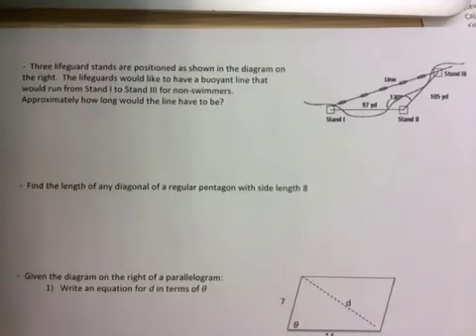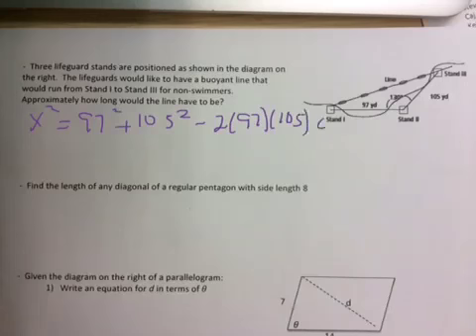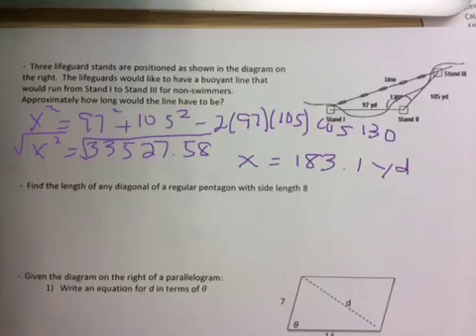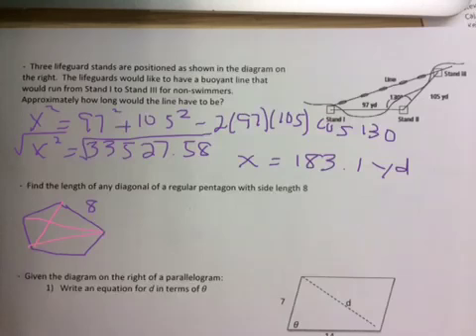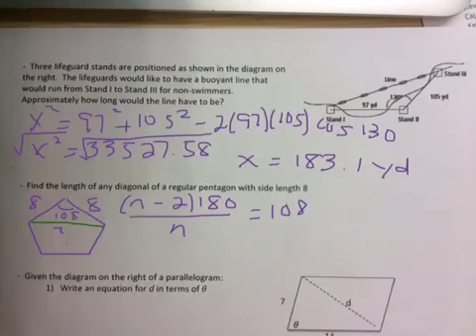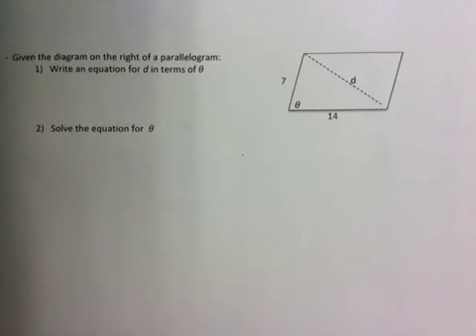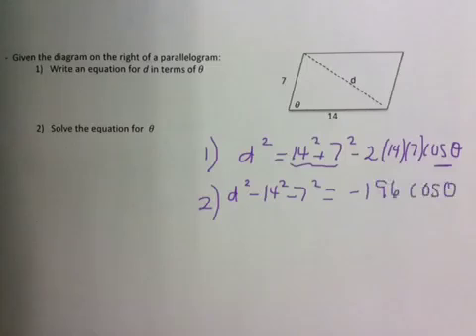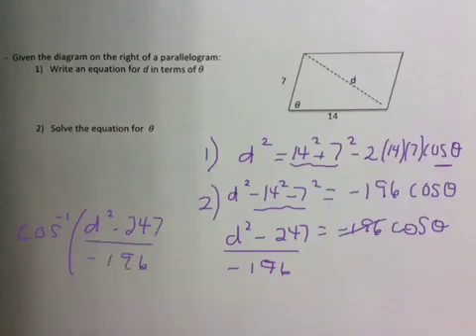5 3 Law of Cosines Application Examples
These are the last examples on the notes.